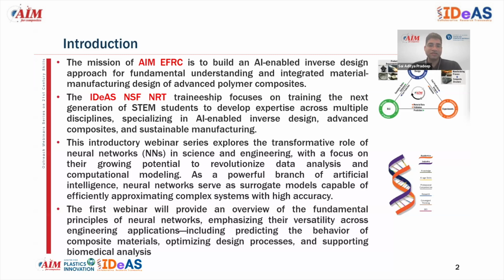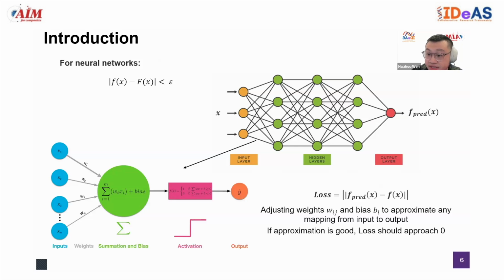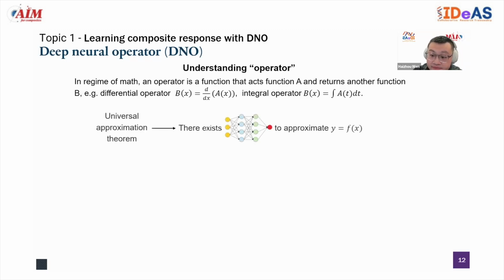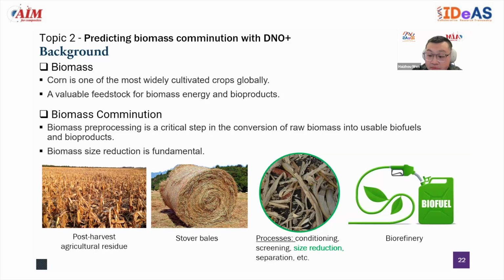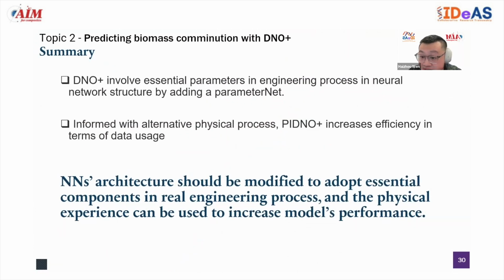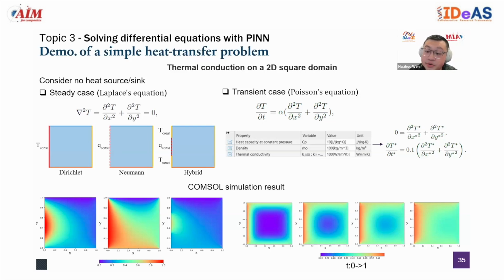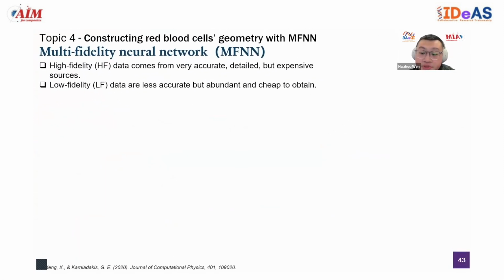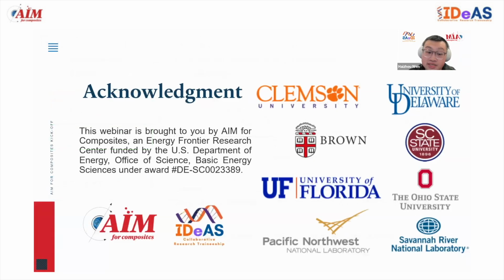Introduction to Machine Learning for Science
This introductory webinar series explores the transformative role of neural networks (NNs) in science and engineering, with a focus on their growing potential to revolutionize data analysis and computational modeling. As a powerful branch of artificial intelligence, neural networks serve as surrogate models capable of efficiently approximating complex systems with high accuracy. Webinar 1 will provide an overview of the fundamental principles of neural networks, emphasizing their versatility across engineering applications—including predicting the behavior of composite materials, optimizing design processes, and supporting biomedical analysis.